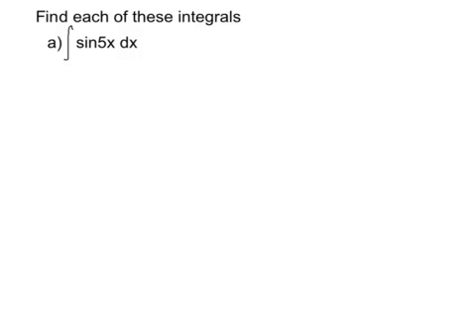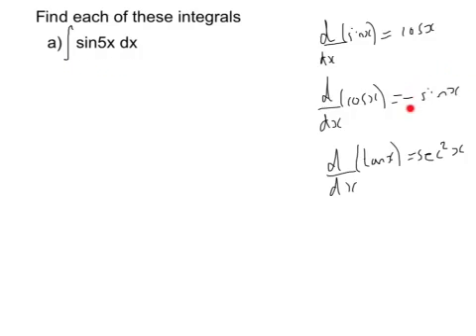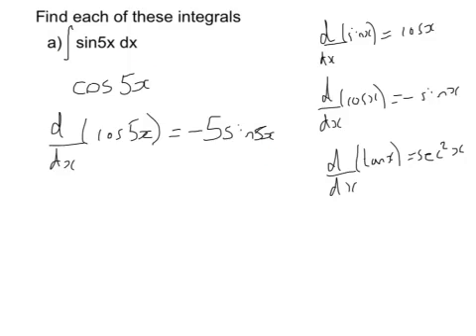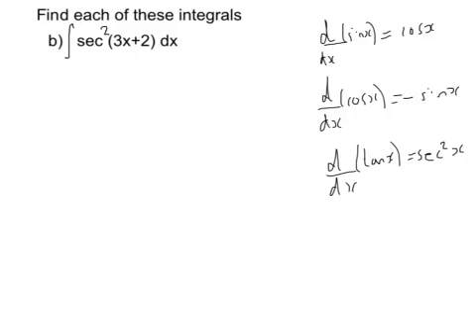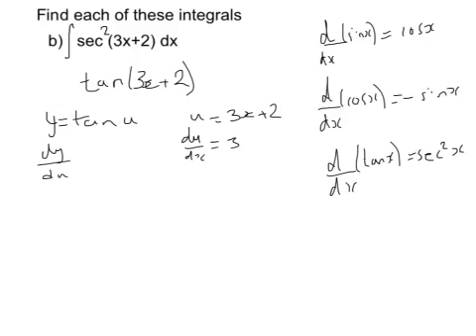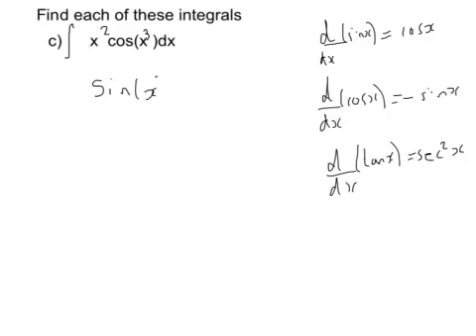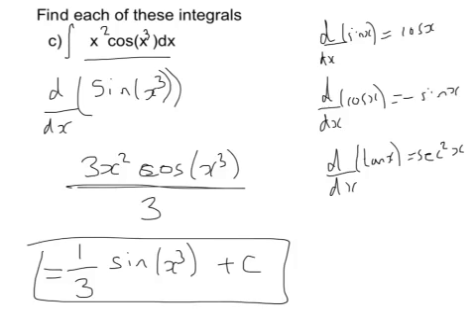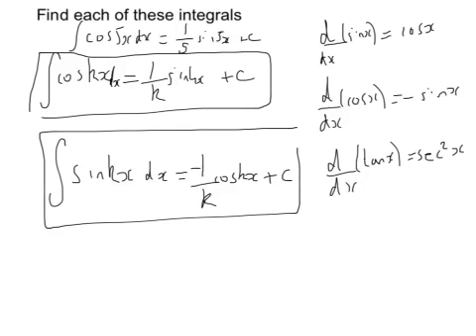C3: 3.5 integrating trigonometric functions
Example 11 p66